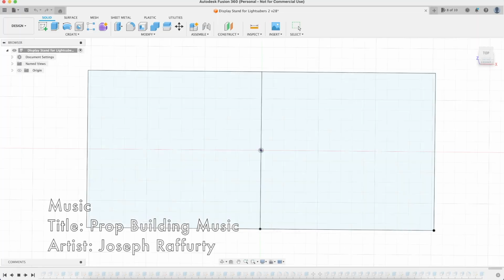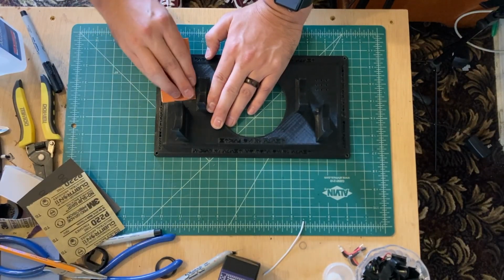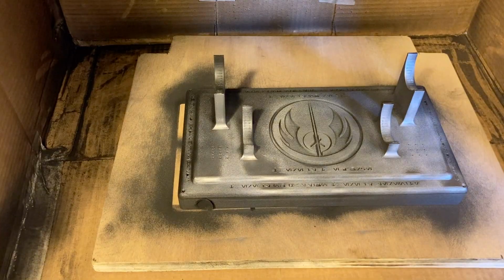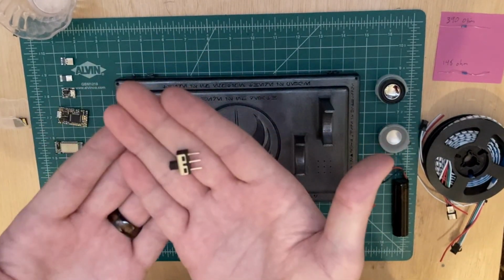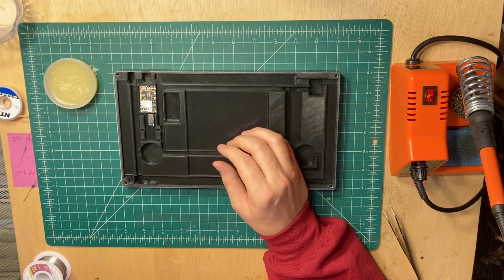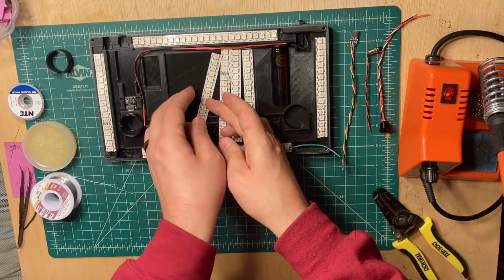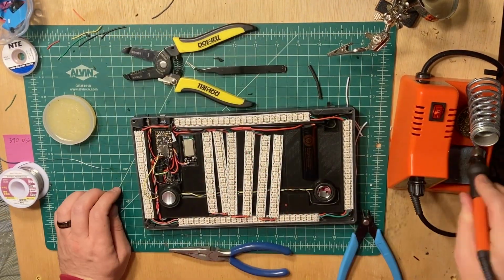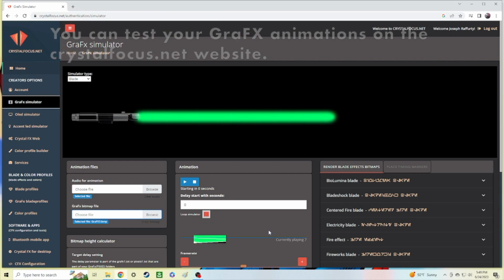Building A Lightsaber Display Stand with Light and Sound Effects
I was looking for a cool way to display my lightsabers in my house when I realized I could just make my own. In this video, I’ll show you the process on how I made a display stand with light and sound effects using the Crystal Focus X sound card. The display also has Bluetooth capability and USB-C charging/data capability.

- Included in this google drive folder is a google doc with a list of parts.

3D Printer Materials
Ender 3 Max =
OR
Ender 3 =
Ender 3 Upgrades
- BL Touch Auto Leveling Sensor =
- Z Axis Upgrade Kit =
- 500mm Lead Screw (Needed for Ender 3 Max Z-axis upgrade; is NOT needed for standard Ender 3) =

Timecodes
00:00 Intro
00:33 Designing the Display
01:35 Printing the Display
02:11 Painting the Display
05:32 Installing the Electronics
13:09 GraFX LED Animations
13:58 Display DEMO
17:22 Conclusion